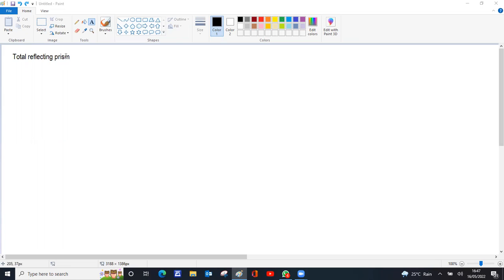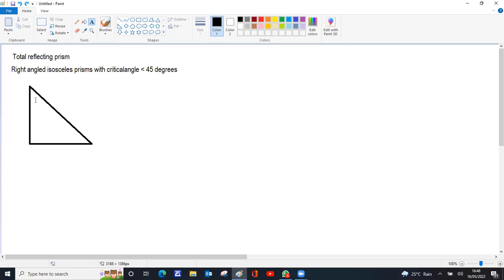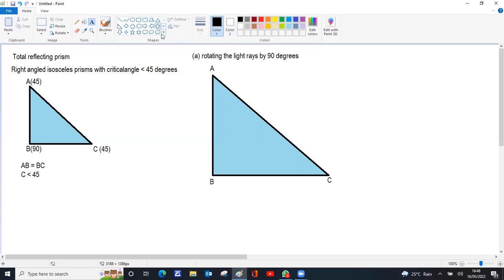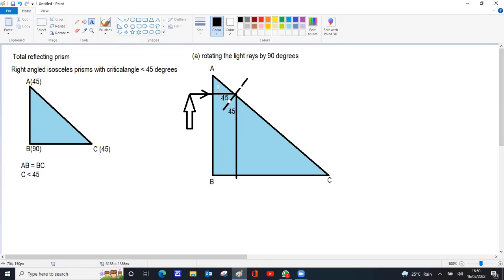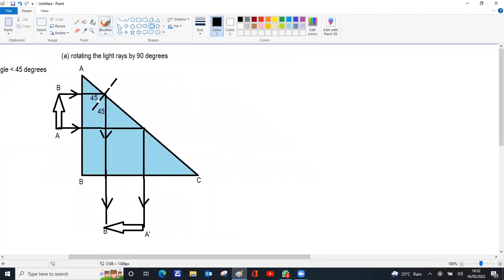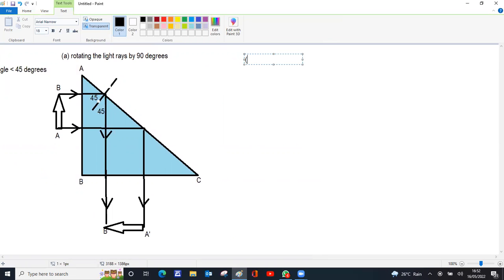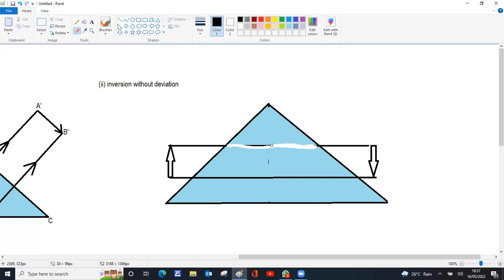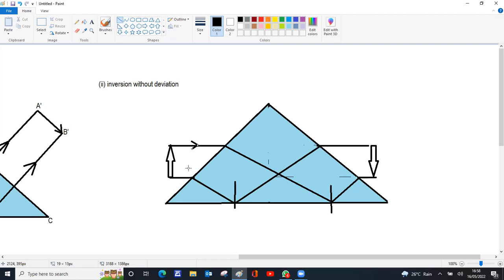TOTAL REFLECTIBG PRISM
Explains how a total reflecting prism forms image 90 degree rotated and 180 degree rotated ( inversion with deviation & inversion without deviation)